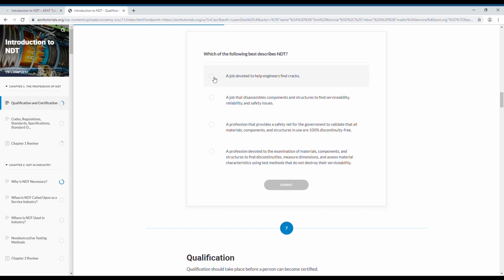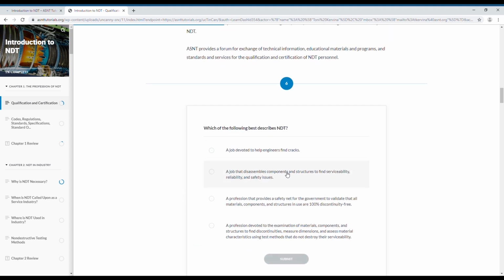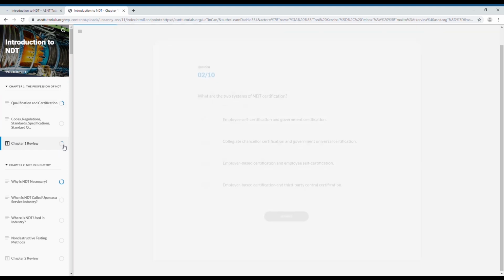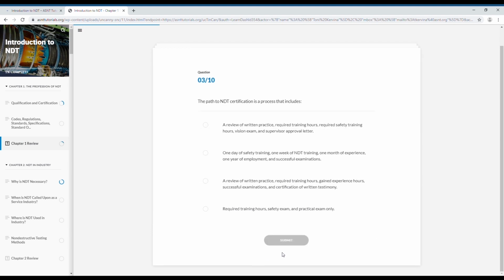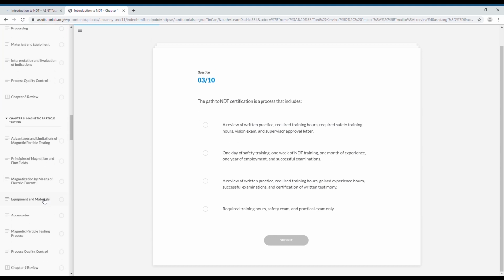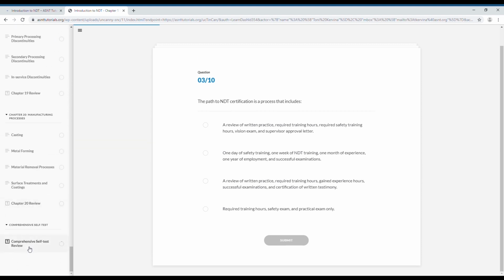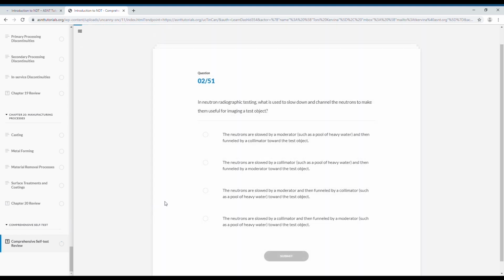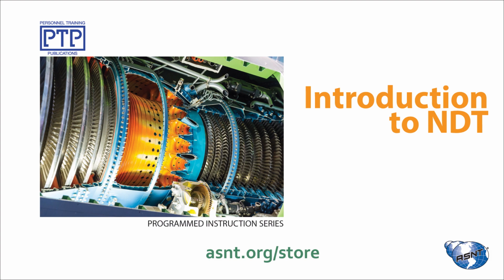Introduction to NDT - ASNT's new online tutorial companion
Introducing a new online tutorial for the Introduction to NDT Programmed Instruction Series. As a companion to the print resource, this sleek design includes chapter quizzes and a comprehensive test at the end for users to assess their knowledge.

To purchase your copy of Introduction to NDT, visit the ASNT store

ASNT...  creating a safer world.